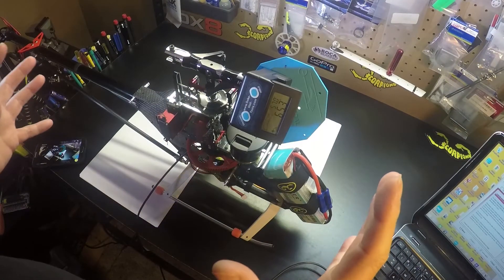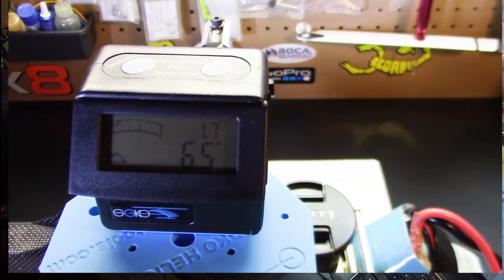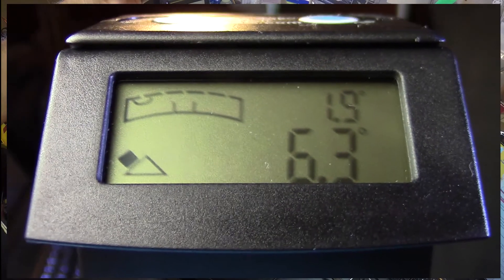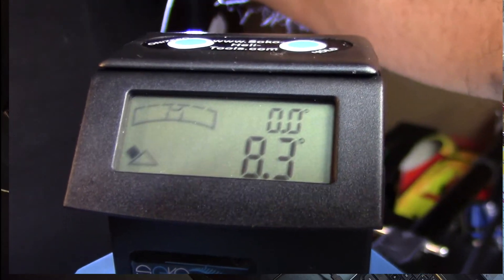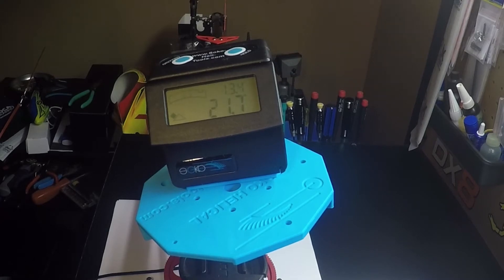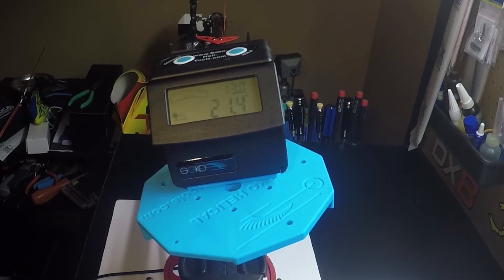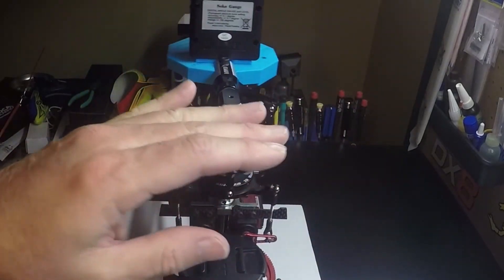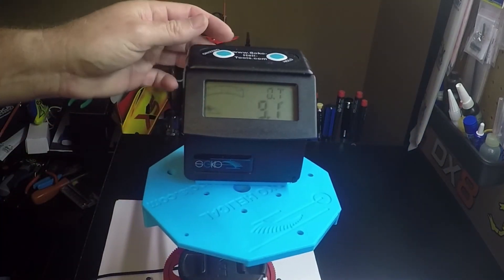Soko Kit Part 2 setting zero pitch,leveling swash, adjusting pitch,cyclic and blade tracking.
Soko Kit Part 2 setting zero pitch,leveling swash, adjusting pitch,cyclic and blade tracking on my Gaui X5. The Soko tool allows you to level the main shaft side to side and front to back making for a perfect starting point for setup.Tthen you can use the tool to level the swash without removing the head. Its a great tool to get the most precise setup needed for RC helicopters